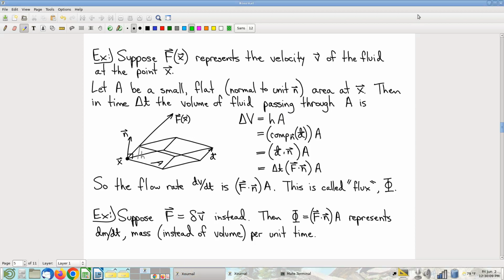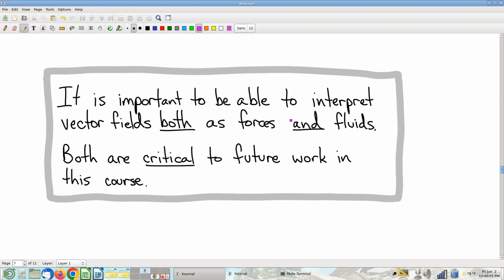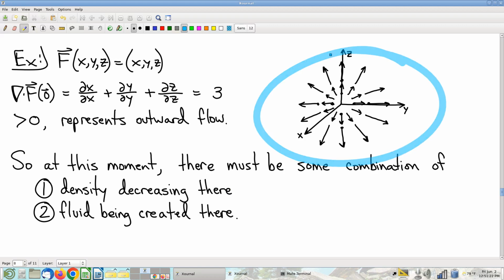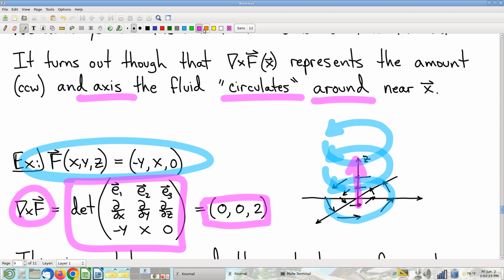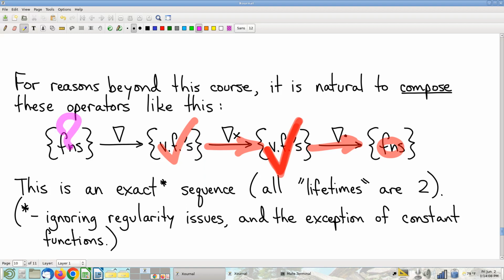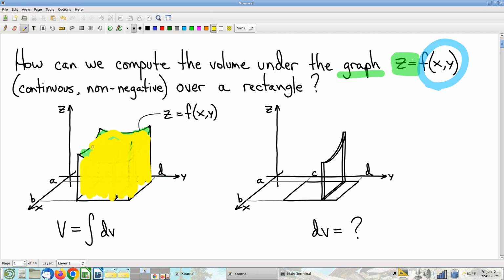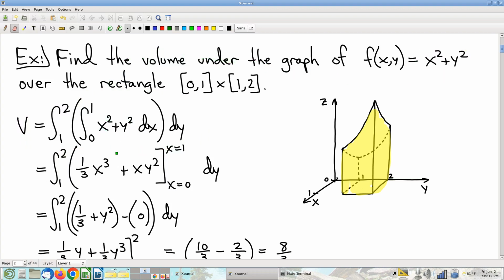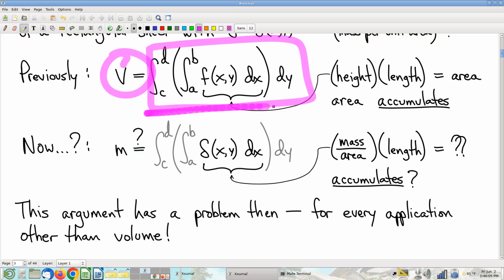2023 06 02 Math219Summer1